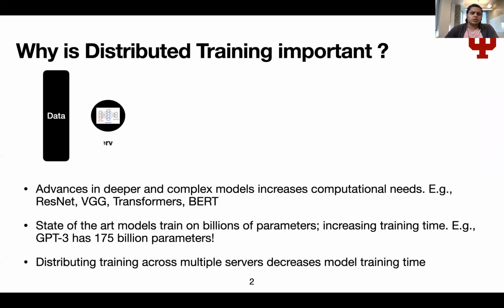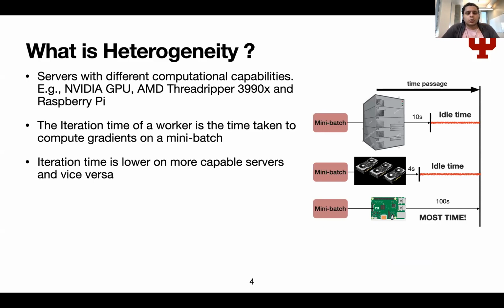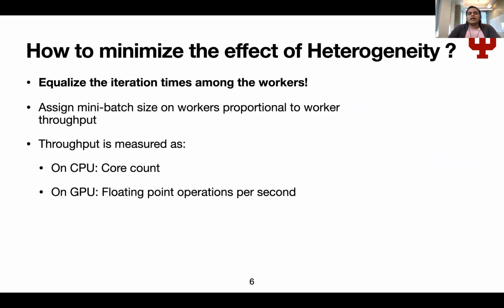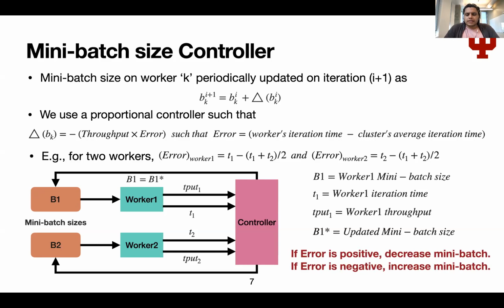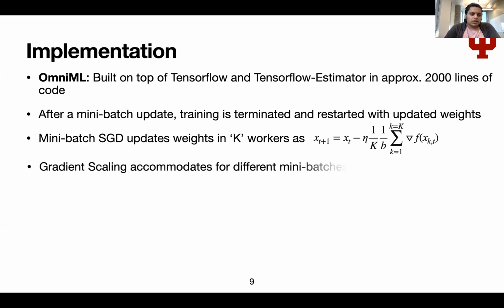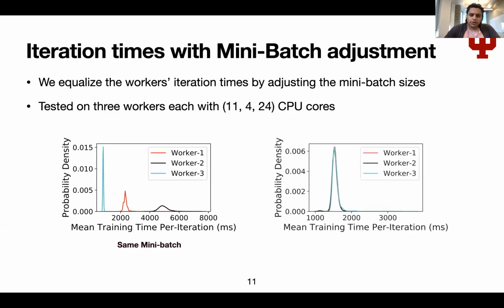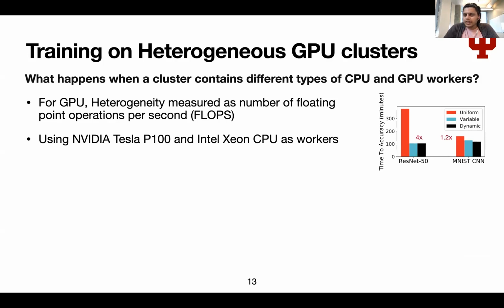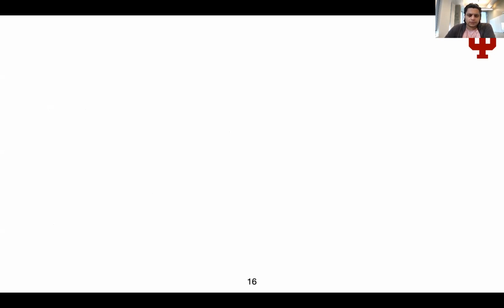ACSOS '20 presentation: Taming Resource Heterogeneity in Distributed ML Training w/ Dynamic Batching